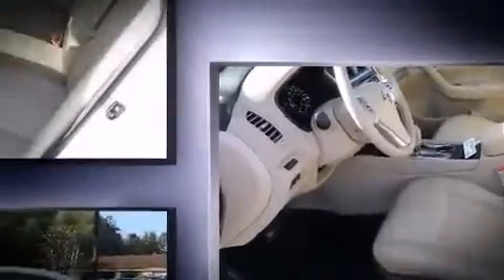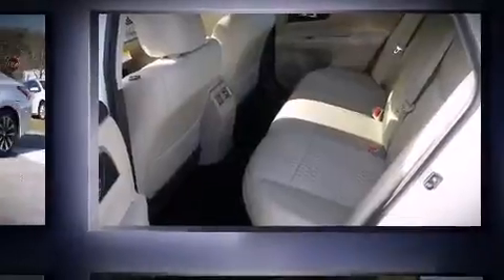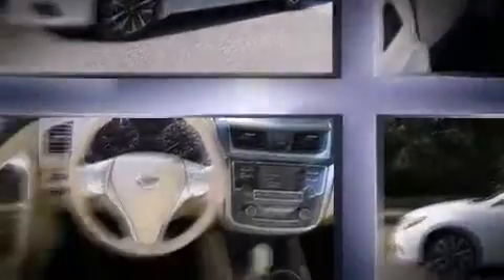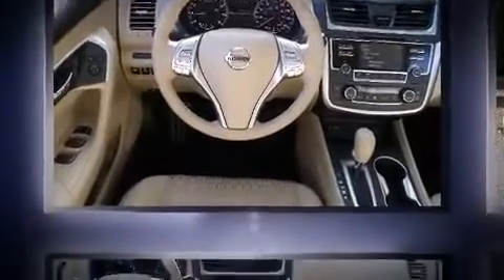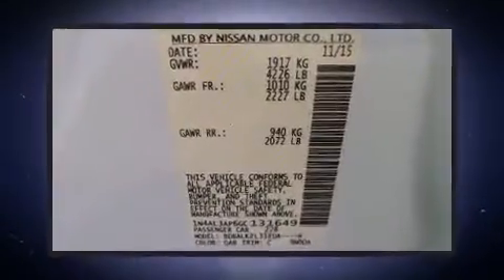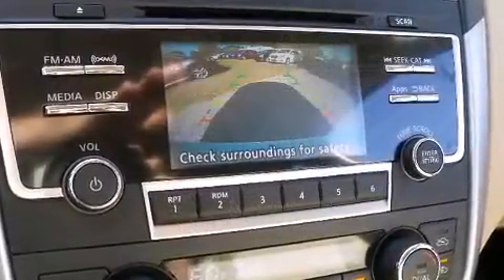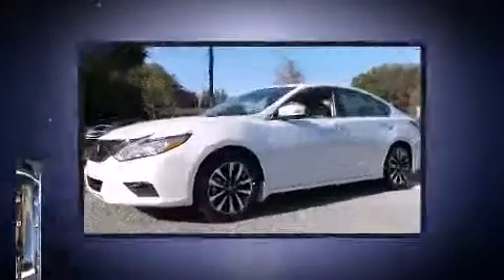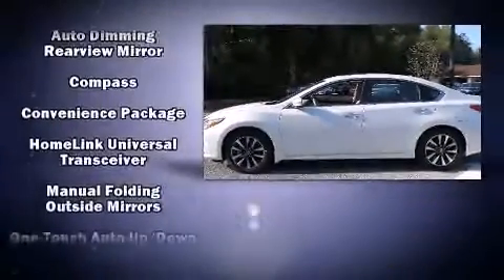2016 Nissan Altima 4dr Sdn I4 2.5 SV in Savannah, GA 31419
Vaden Nissan
10421 Abercorn Street

The 2016 Nissan Altima. This 4 door, 5 passenger sedan is waiting for you to take home! It features an automatic transmission, front-wheel drive, and a 2.5 liter 4 cylinder engine. All of the premium features expected of a Nissan are offered, including: delay-off headlights, front and rear reading lights, a tachometer, front bucket seats, remote keyless entry, an overhead console, and a blind spot monitoring system. Premium sound drives 6 speakers, providing you and your passengers a sensational audio experience. Nissan ensures the safety and security of its passengers with equipment such as: dual front impact airbags with occupant sensing airbag, front SIDE impact airbags, traction control, brake assist, a security system, and 4 wheel disc brakes with ABS. This car was designed with safety in mind, allowing you to drive with even greater assurance. You will have a pleasant shopping experience that is fun, informative, and never high pressured. Please don't hesitate to give us a call.